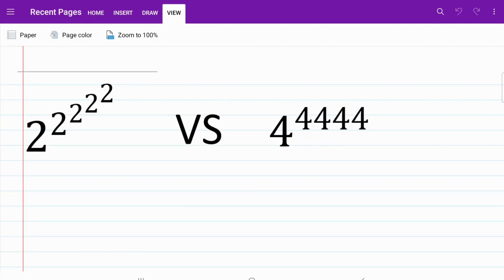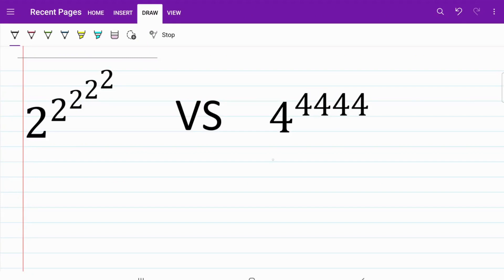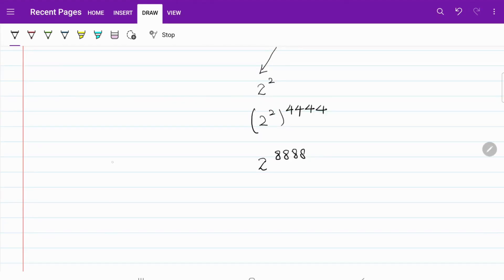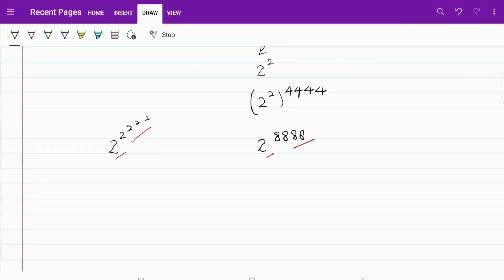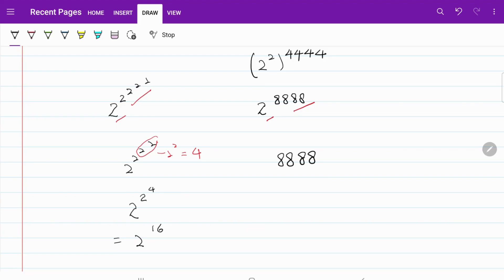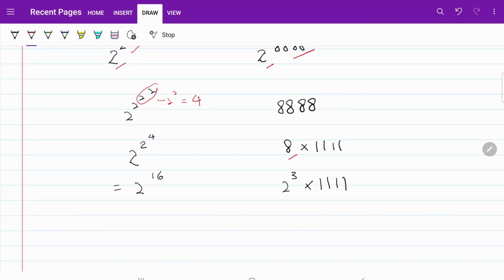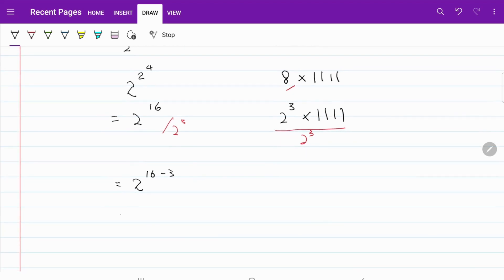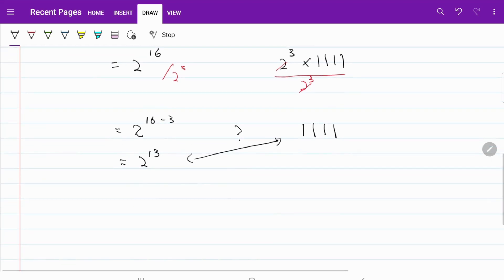Which is Larger??Solving a fun comparison question